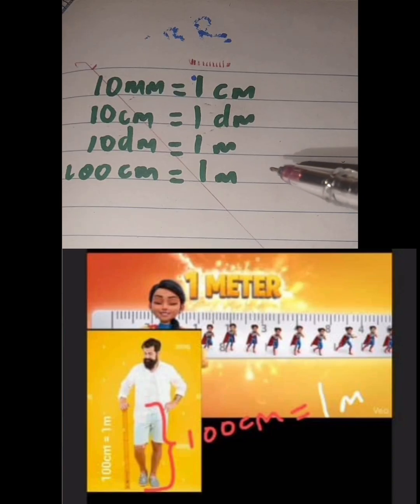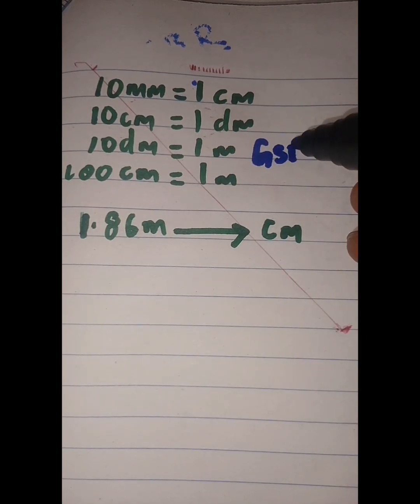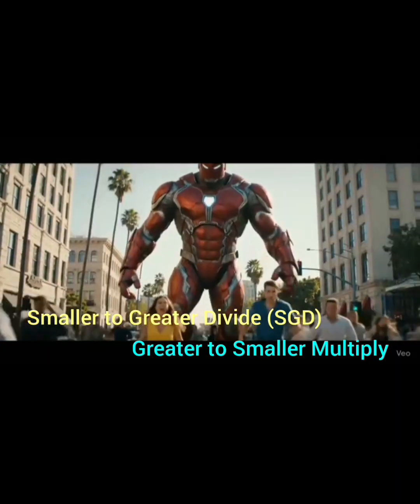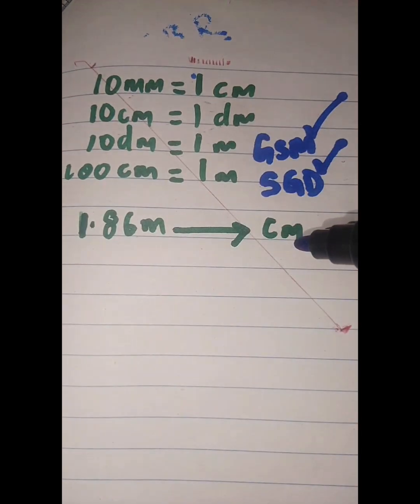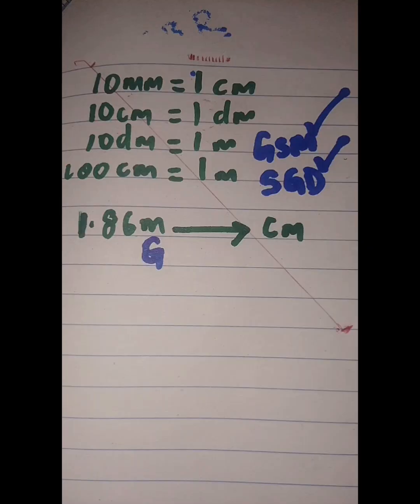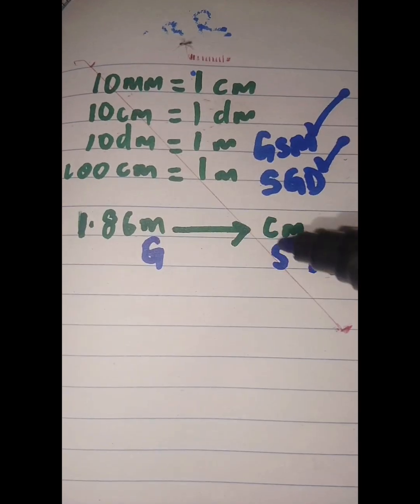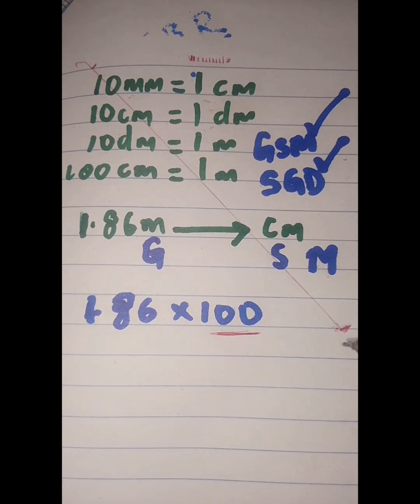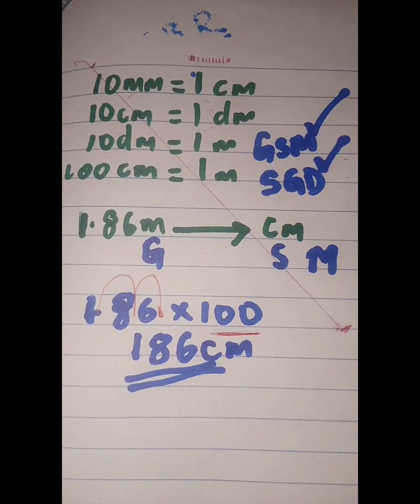How to convert from metres to centimetres (part 1)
Meters to Centimeters (m → cm)
To convert meters to centimeters, multiply the number of meters by 100. This is because 1 meter equals 100 centimeters. Simply move the decimal point two places to the right.